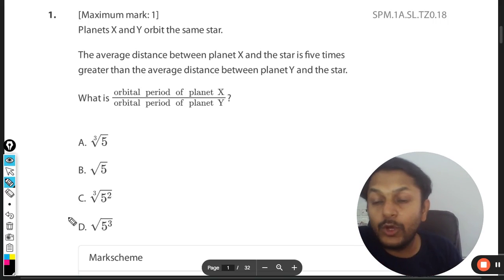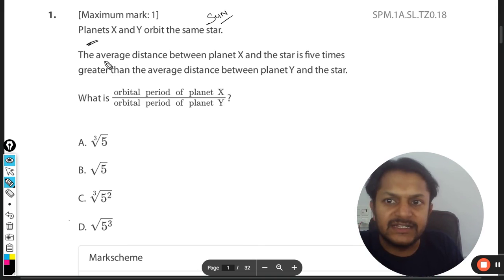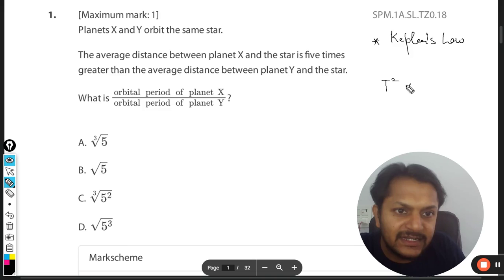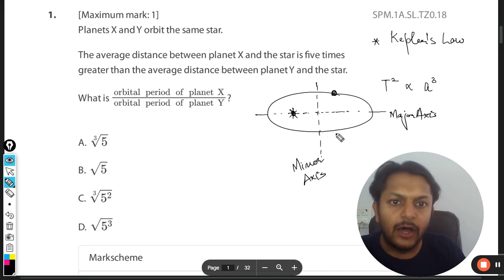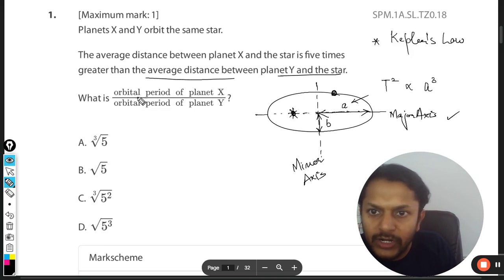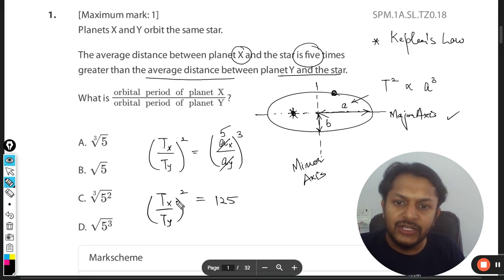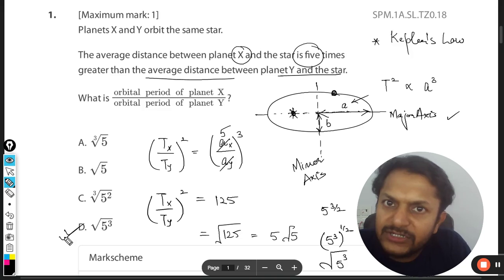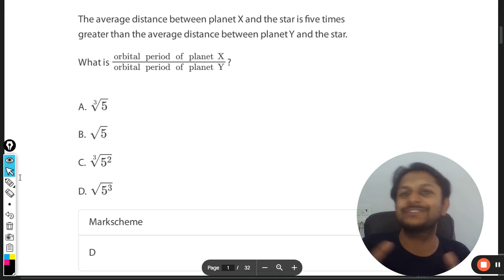Planets X andY orbit the same star.The average distance between planet X and the star is five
Planets X andY orbit the same star.The average distance between planet X and the star is five timesgreater than the average distance between planetY and the star. What is ?